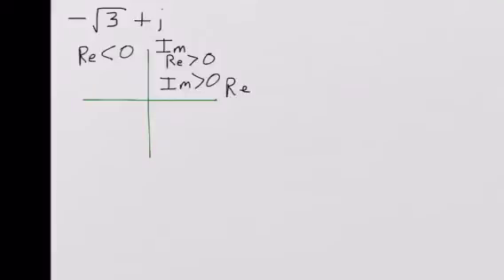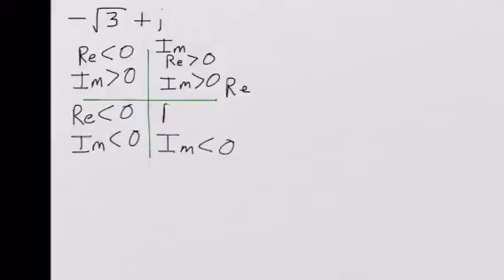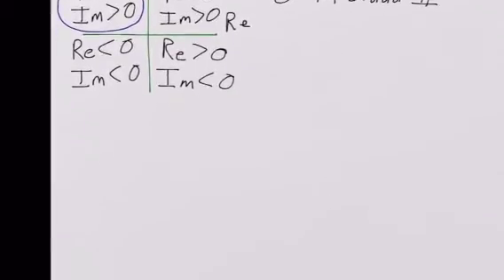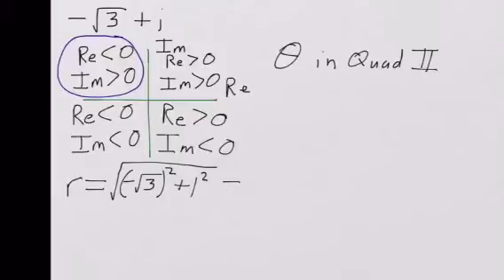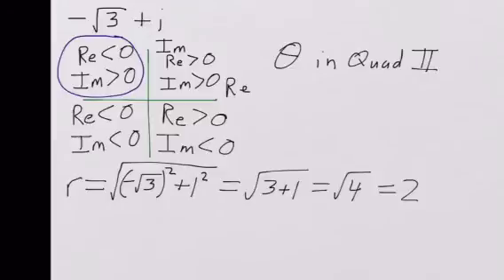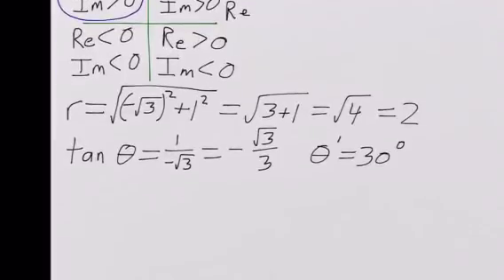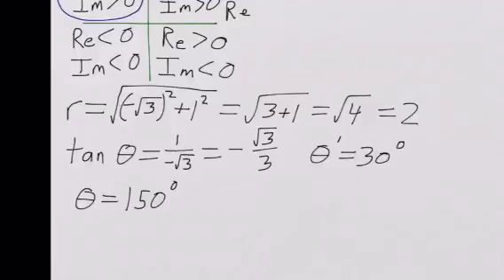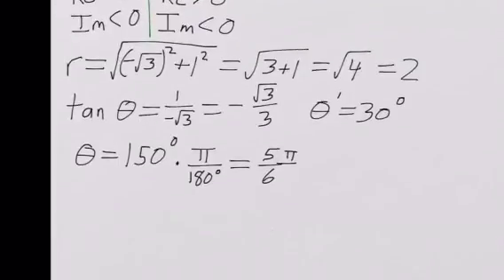Trigonometry Lesson 19D: Converting a Complex Number into Trigonometric Form